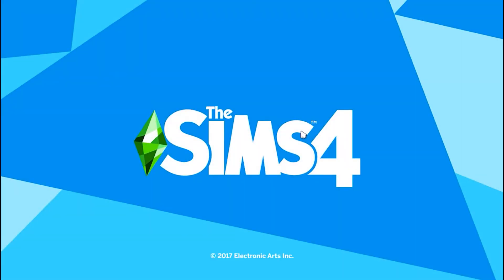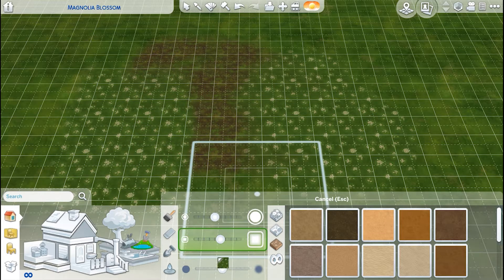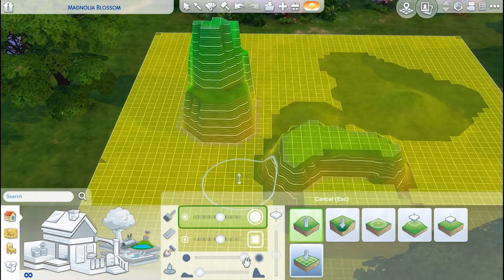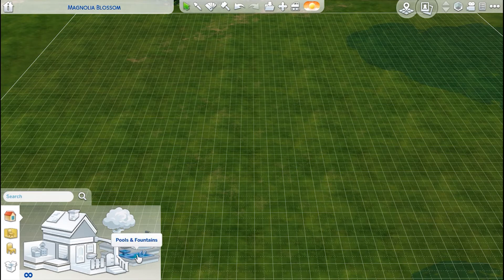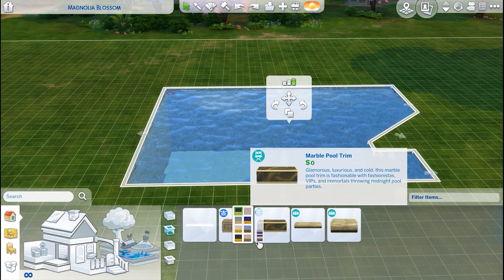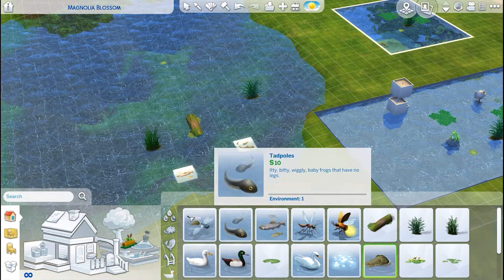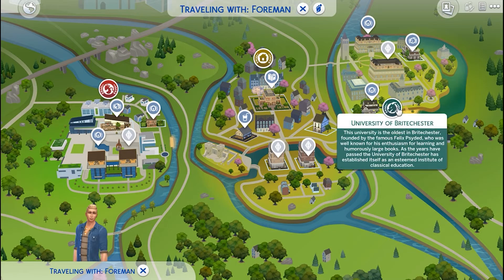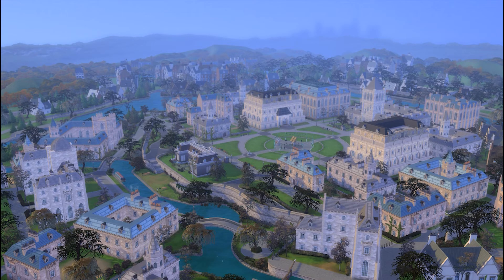Sims 4 Tutorial #13: Building 103; The Great Outdoors!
Today we talk about landscaping, pools, fountains, terrain manipulation, creating natural bodies of water, and water decor.
I recorded both 12 and 13 on the same day when I had my terrible headache. By the time I was going through Britechester, I was feeling really sick. I'm so sorry that these two aren't my best. It's a full week later and the headache is still coming and going. Hopefully the next one will be better!

(**Any in game custom content you see, I did NOT create**)